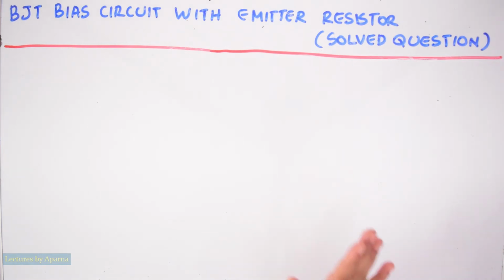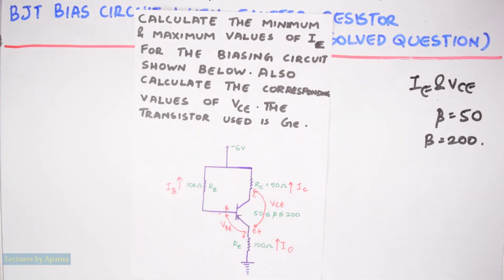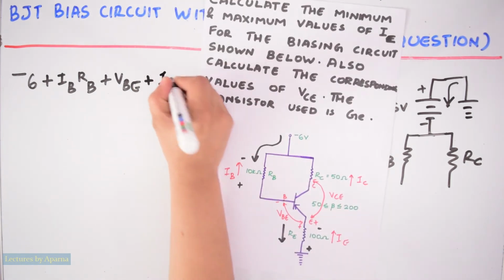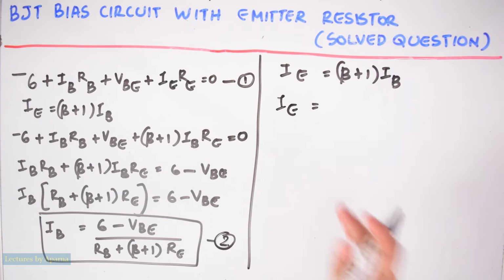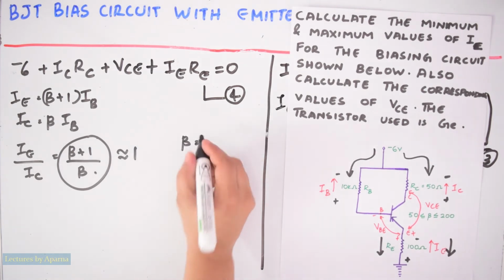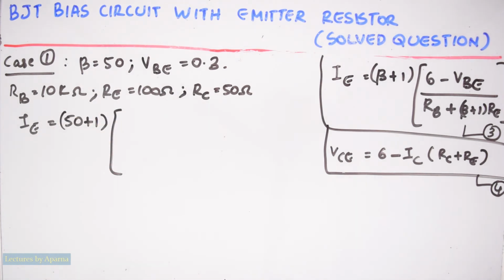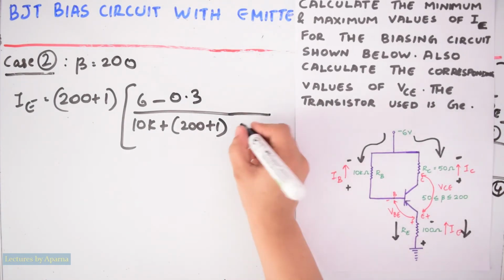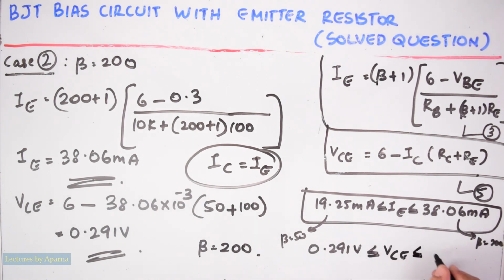SOLVED QUESTION FROM BJT BIAS CIRCUIT WITH EMITTER RESISTOR | TYPE OF BJT BIASING CIRCUIT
In this video detailed explanation of  a Solved Question from Bias circuit with emitter resistor is given.